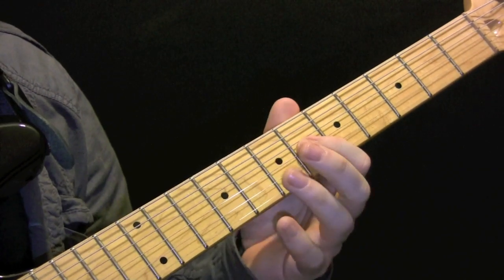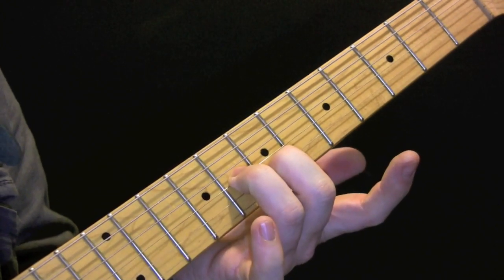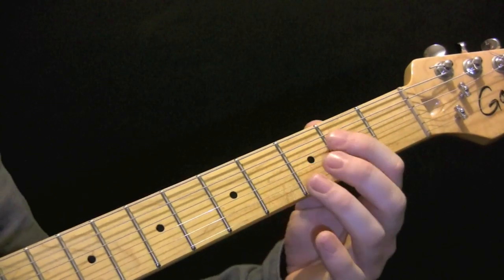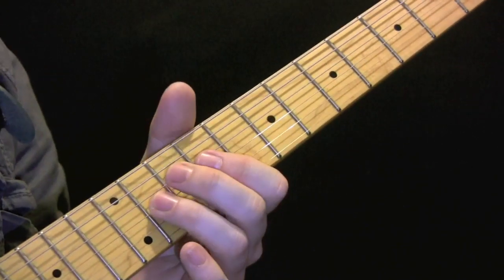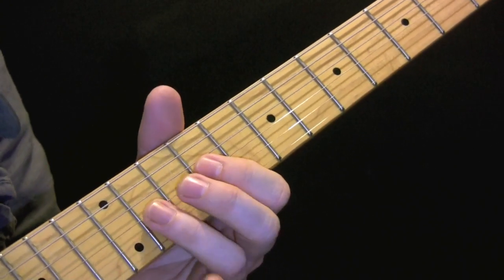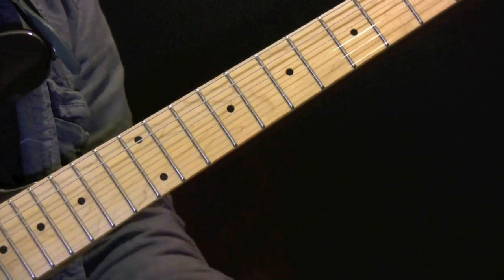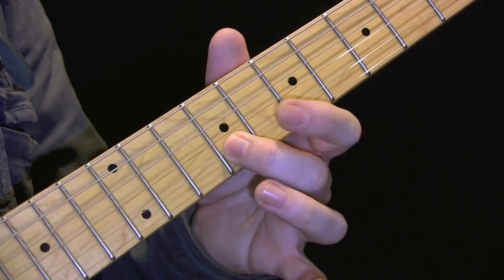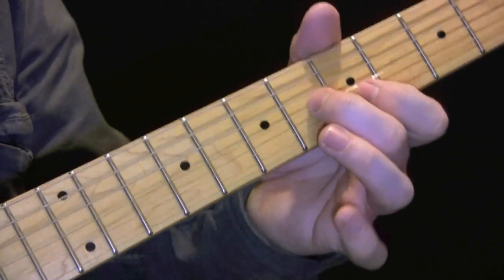The Strokes Tap Out Guitar Tutorial